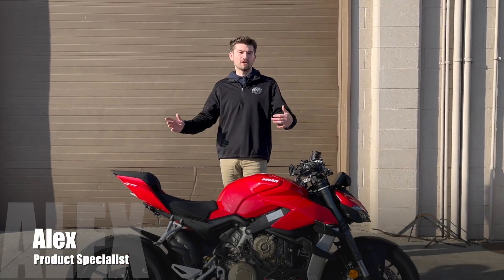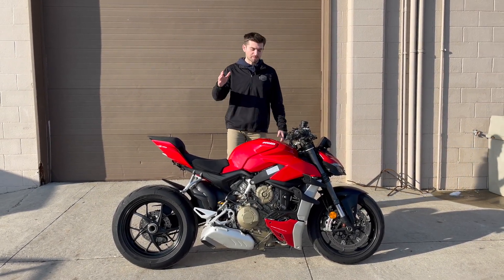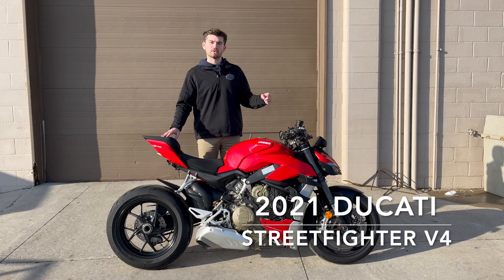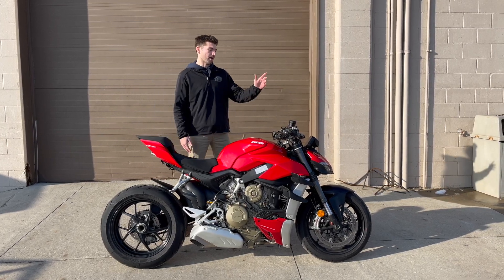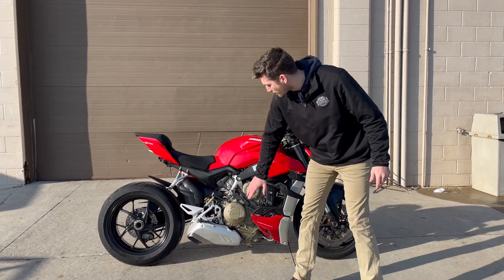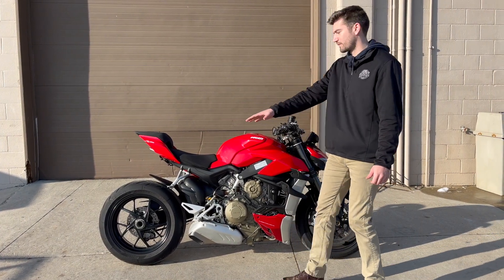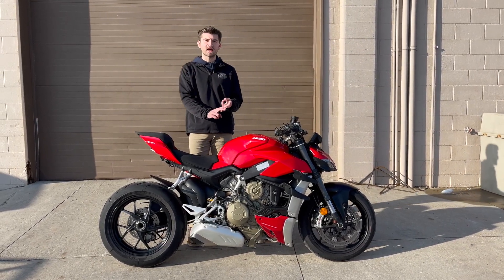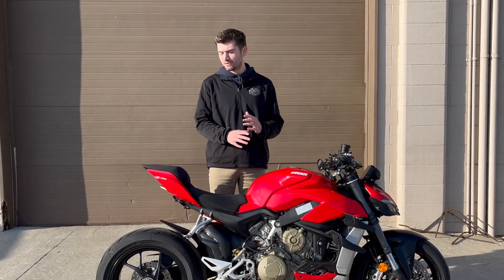2021 Ducati Streetfighter V4 Walk Around!!!!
From humble beginnings to Southern Michigan’s largest powersports dealership.
Today Planet Powersports’ facility covers 8 acres with a 40,000 Sq.Ft. showroom and boasts an off-road test track. They offer complete lines of ATVs, UTV side-by-sides, motorcycles, personal watercraft, snowmobiles, trailers, clothing, helmets, & accessories.

We offer Arctic Cat, Can-Am, Honda, Kawasaki, Polaris, Ski-Doo, Kayo, Hammerhead Off Road, & Yamaha manufacturer lines!
We offer ATVs, motorcycle, PWCs, snowmobile, trailers, UTVs, clothing, helmets & accessories.